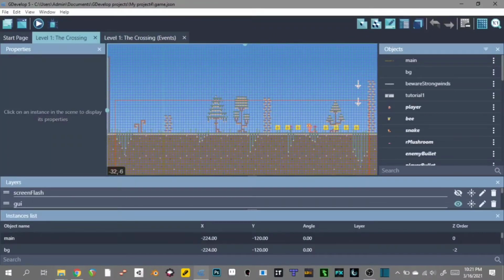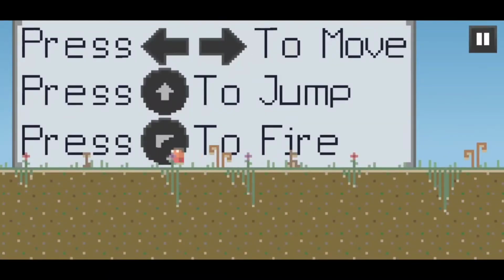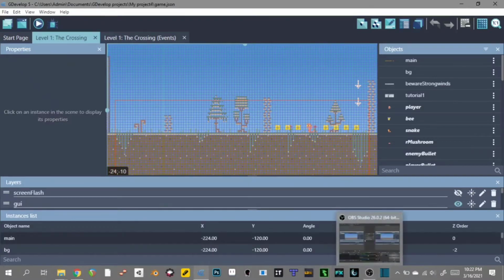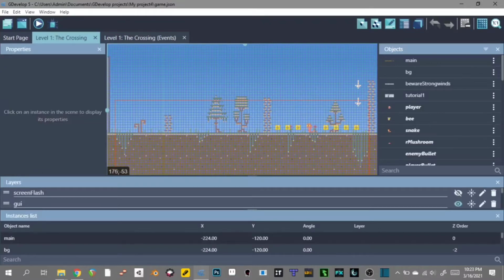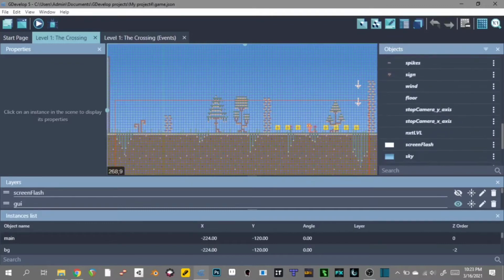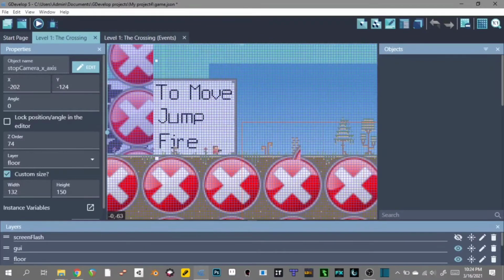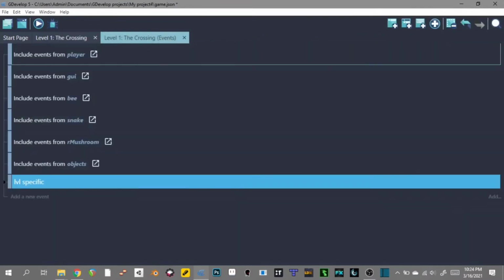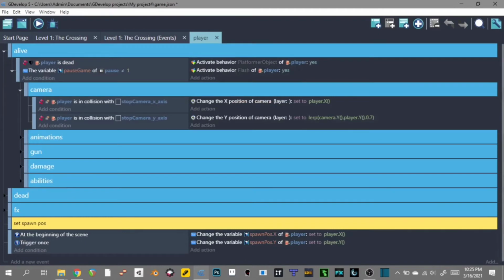Giving The Camera Boundaries // GDevelop 5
In this video, we talk about how to constrain the camera within any given area in a 2D game. Best of luck and let me know if you need help!

The Things That Keep Us Here by Scott Buckley
Titan by Scott Buckley

W can all share interesting and fun things here that can help each other learn more about game development and subjects related to it. You can also post your games for constructive feedback from anyone there 😉